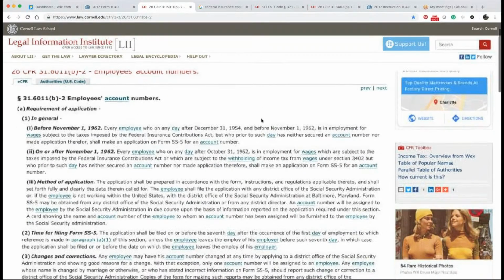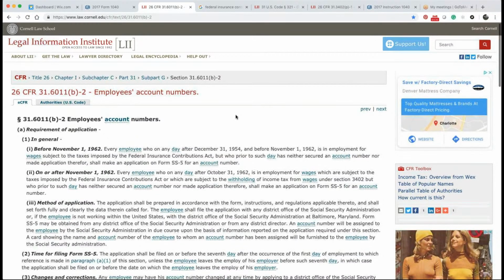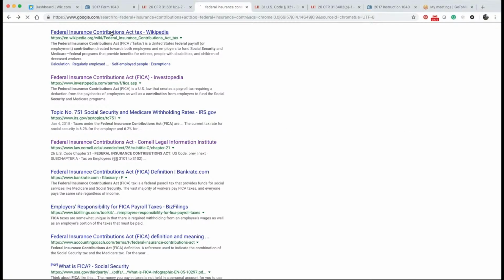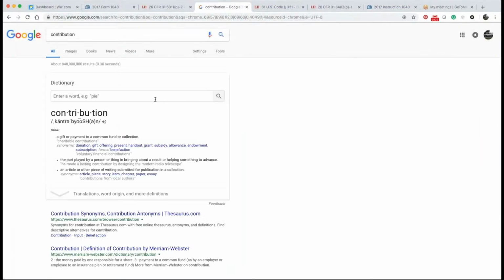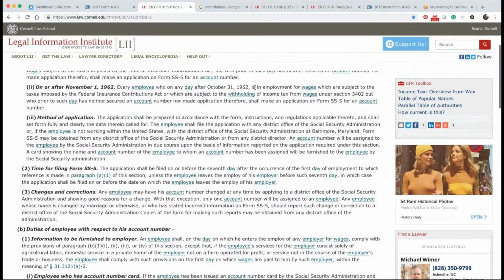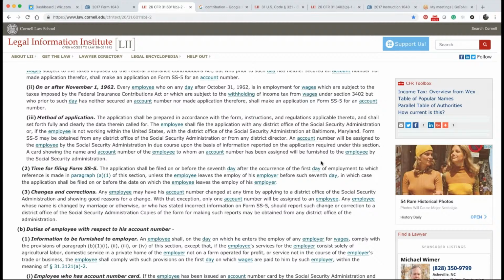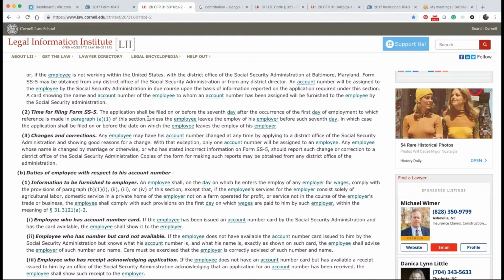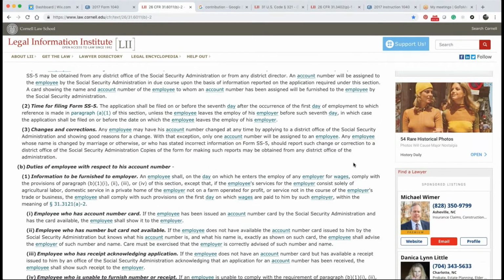Do you talk to yourself? Inspiration Sunday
🔗 **Helpful Links:**

💰 **Support Us:**